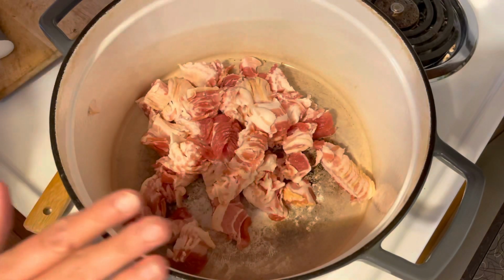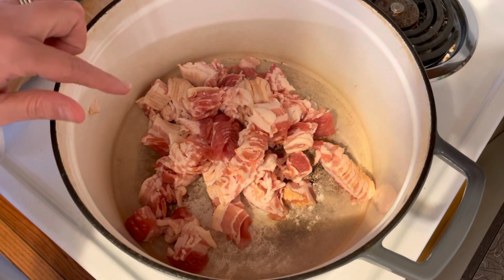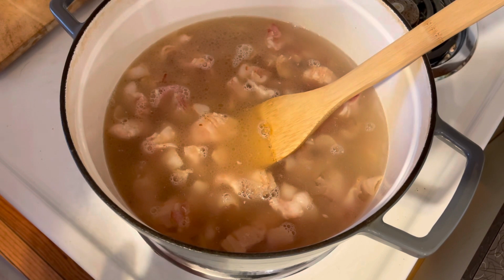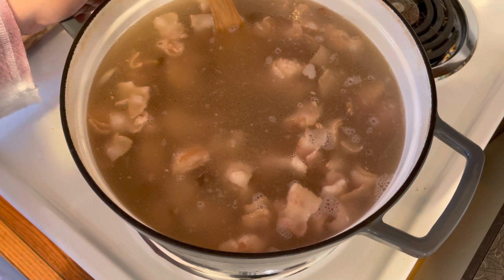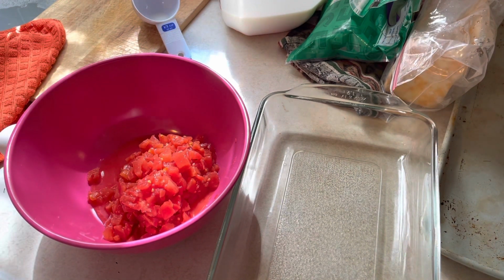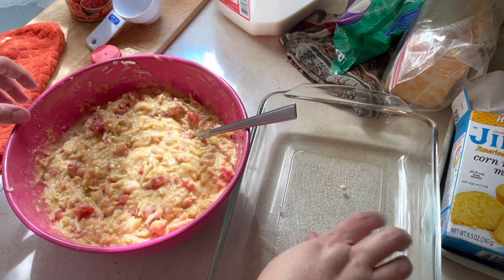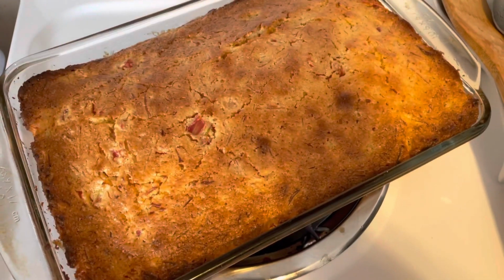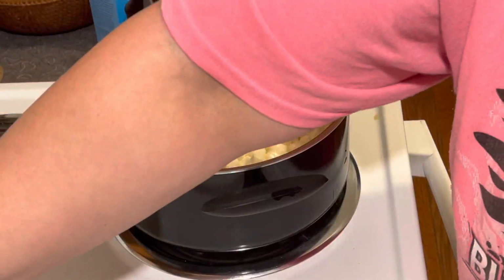Cook With Me Utilizing What Is Left In My Pantry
Cooler weather has arrived here in West Virginia. It has me feeling in a Fall mood. Cook with me. Big pot of pinto beans, Mexican corn bread, scalloped potatoes, & peanut butter Rice Krispies.
Where I can be found…
Facebook / kiddos Koral With Heidi  Jo Kinser